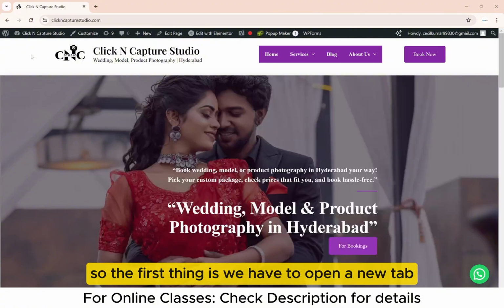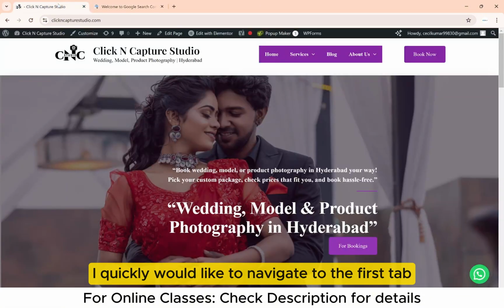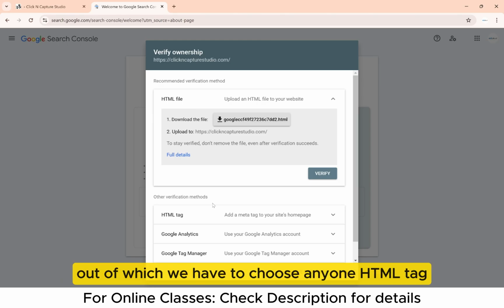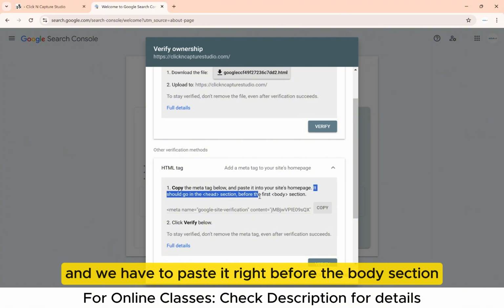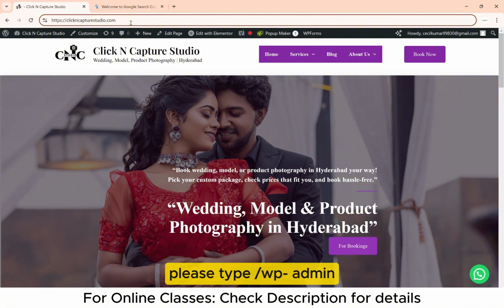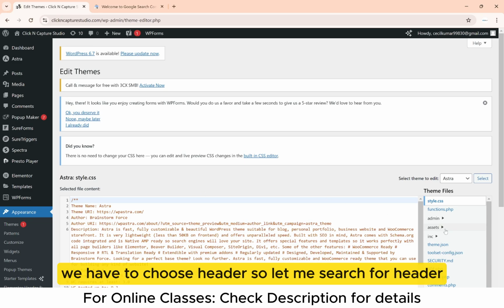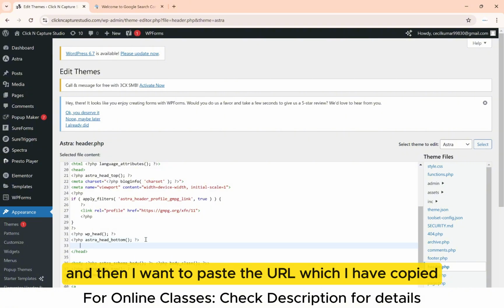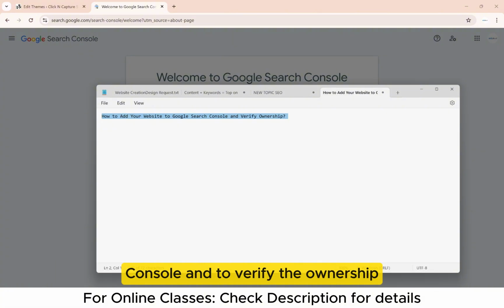How to Verify Website Ownership in Google Search Console? | Digital Marketing Course 2025 | Edurself